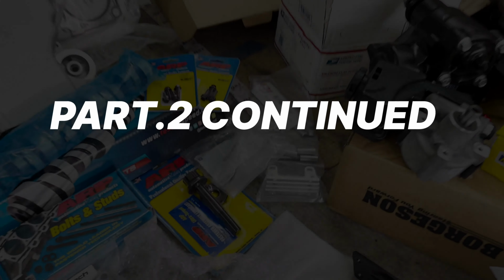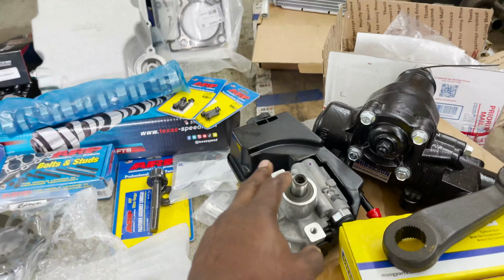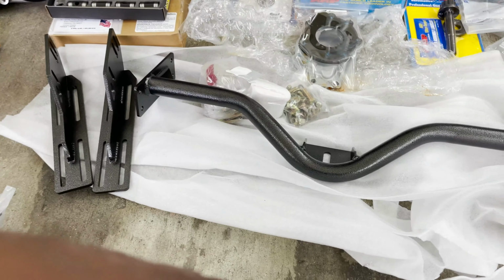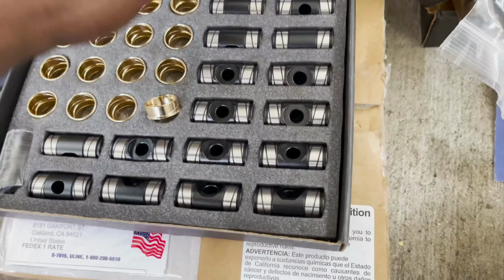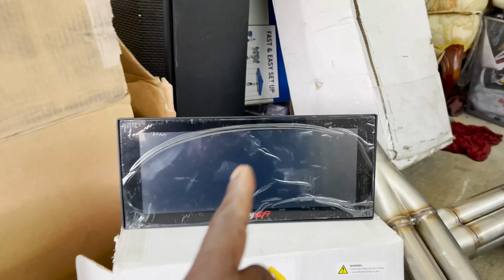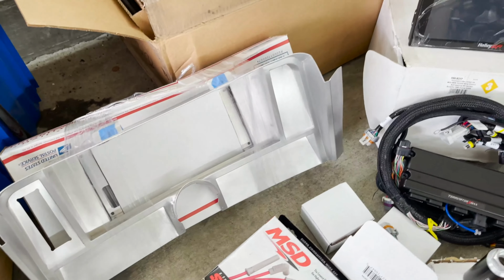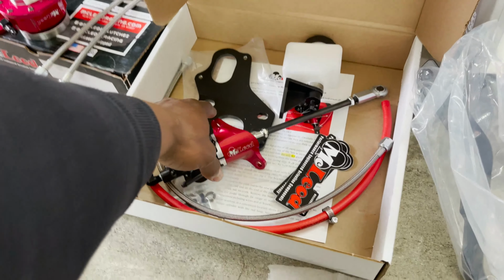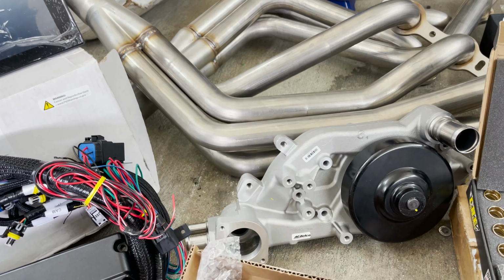PART 2 OF THE ENGINE AND PARTS REVEAL FOR THE 69 CAMARO AKA ZEN.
THERES SO MANY PARTS TO GO OVER WITH THIS BUILD, I DECIDED TO BRAKE IT UP INTO A 2 PART VIDEO.
custom gauge cluster made by grayareasteel.com
you can also find him on instagram 1969camaroskunkworks